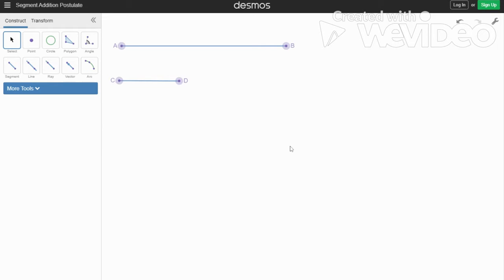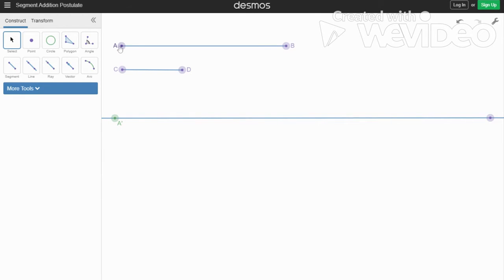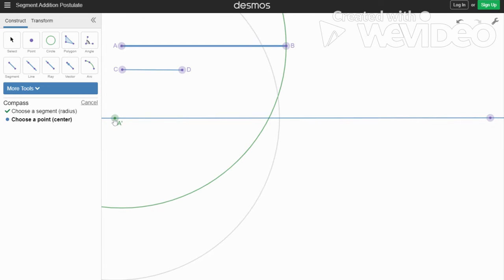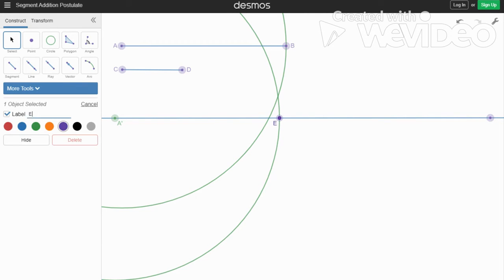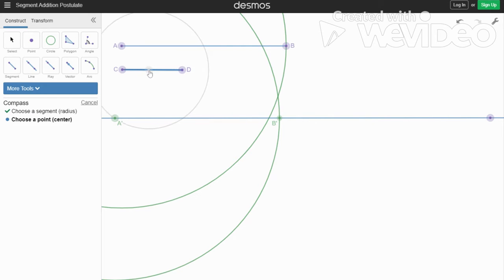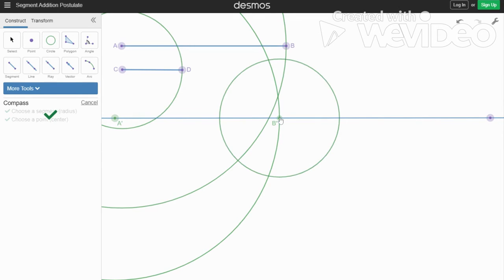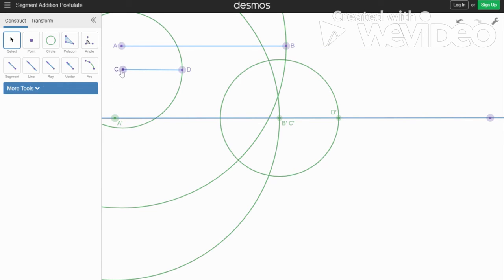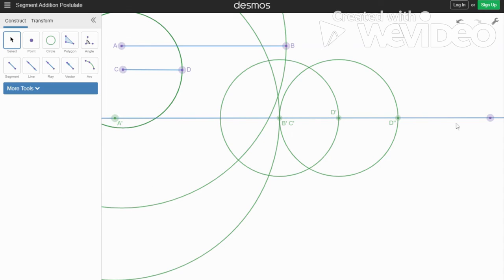Constructions - Desmos Segment Addition